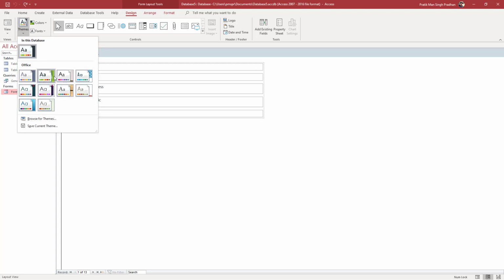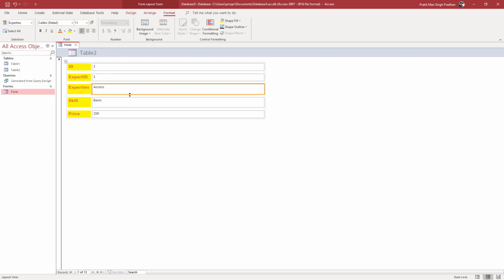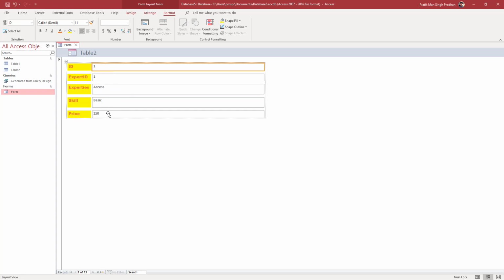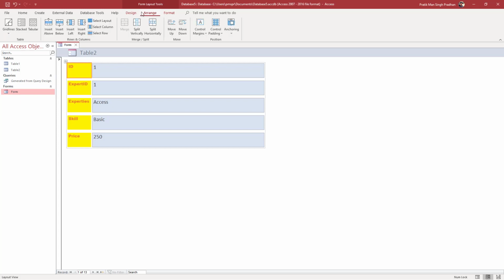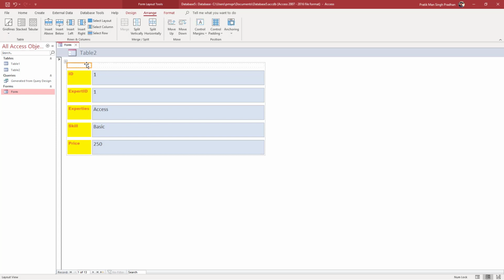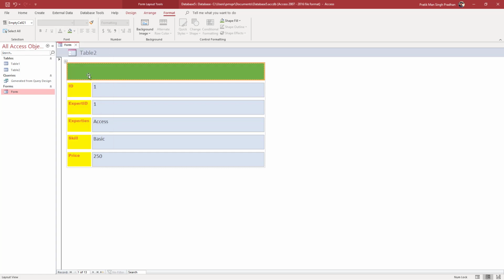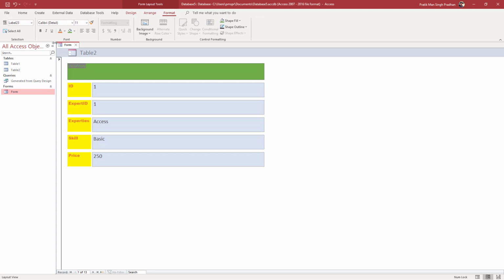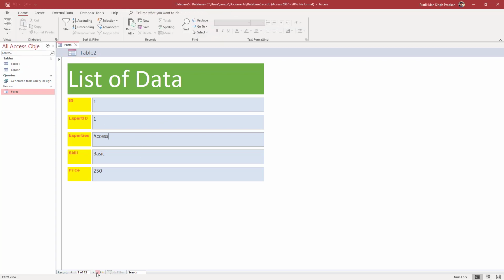MS Access Tutorial - Lesson 42 - Formatting Form Cells and Text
In this tutorial, we will be discussing about Formatting Form Cells and Text in MS Access